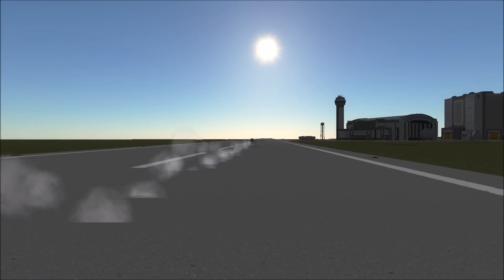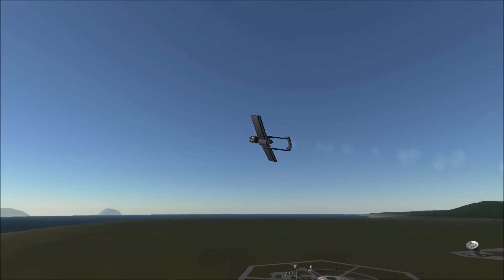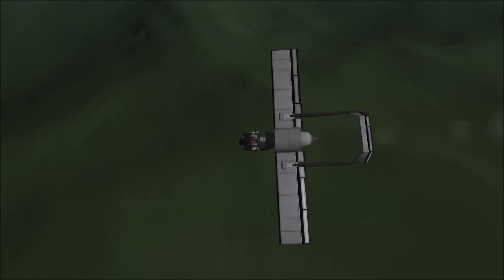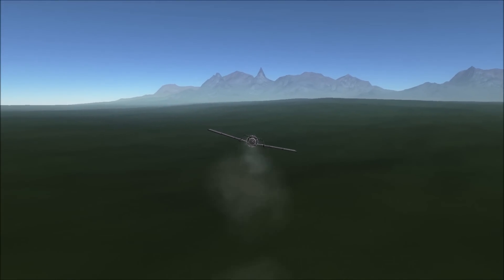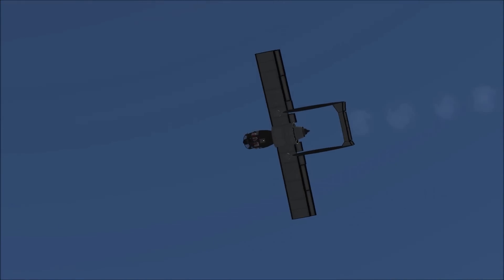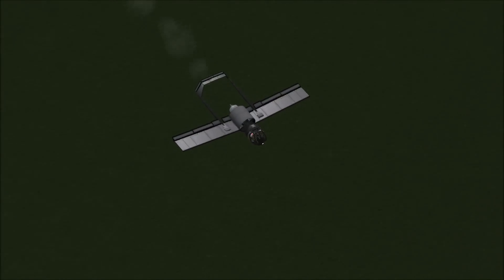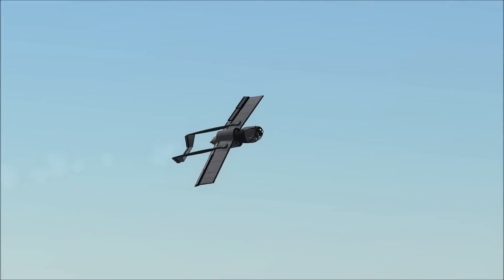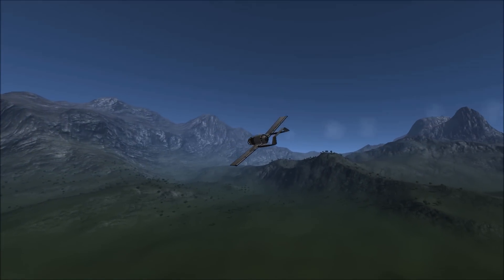KSP History's Misfits S2E2 EA-7 Optica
MOD LIST
PARTS
OTHER
tweakscale, vesselmover, takecommand, scatterer, destruction effects, collisionFX, burn together, better buoyancy, active texture managment